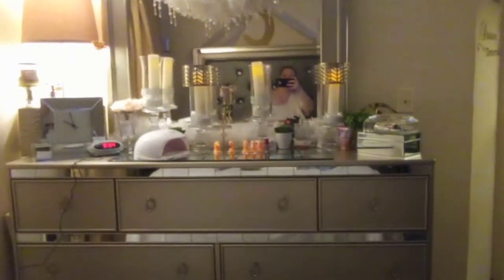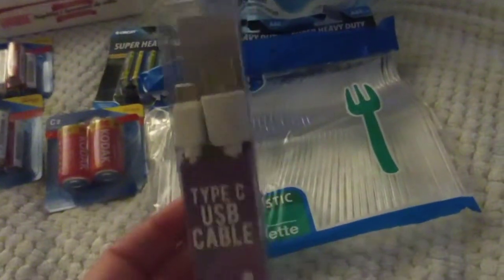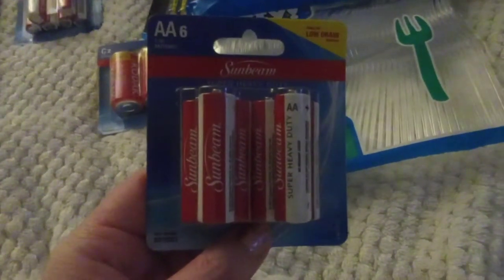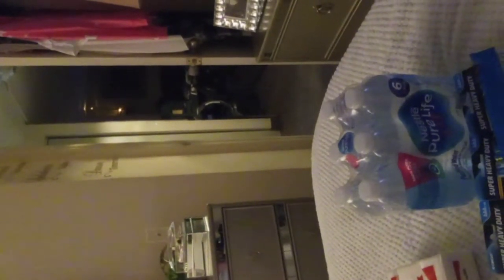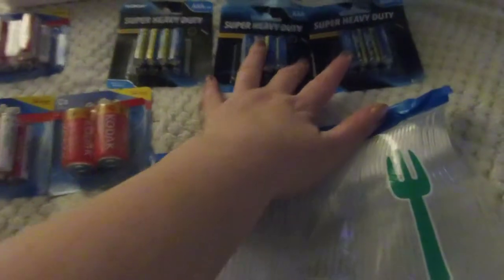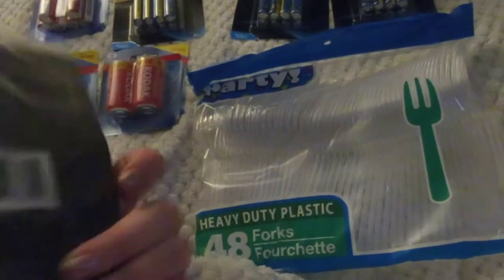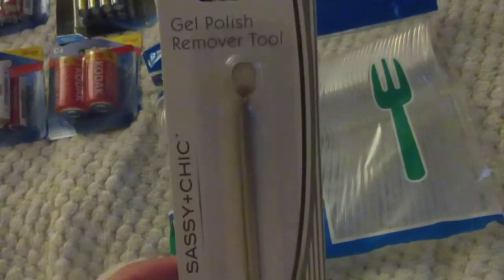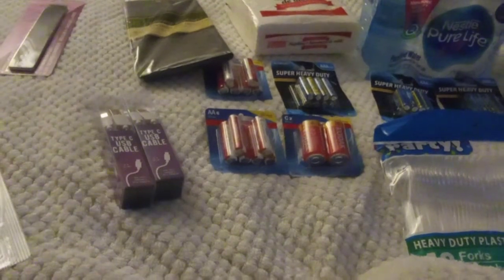Dollar tree haul